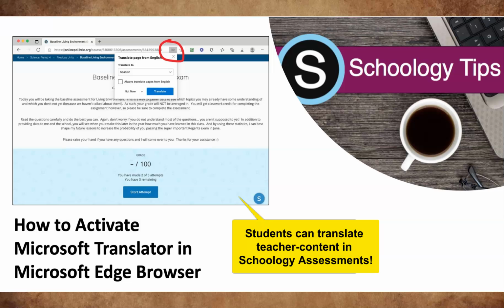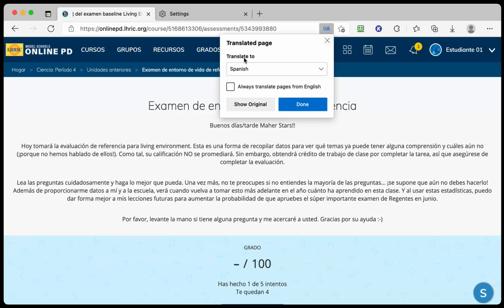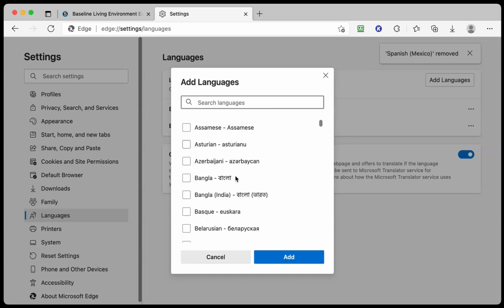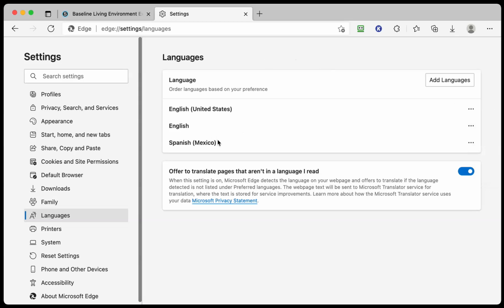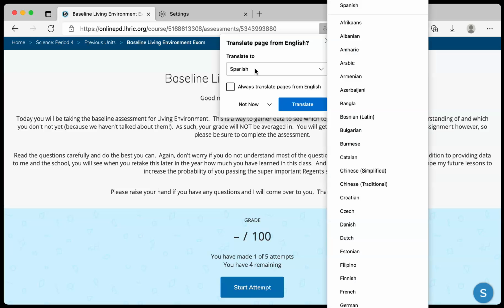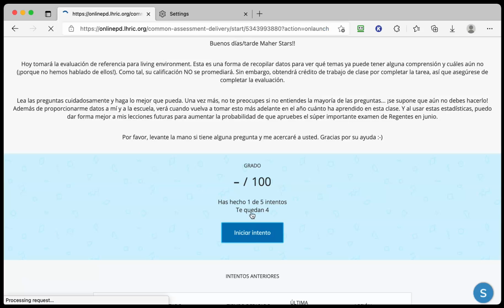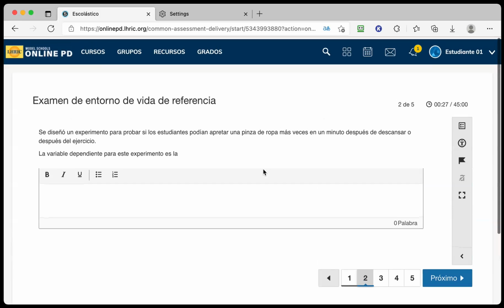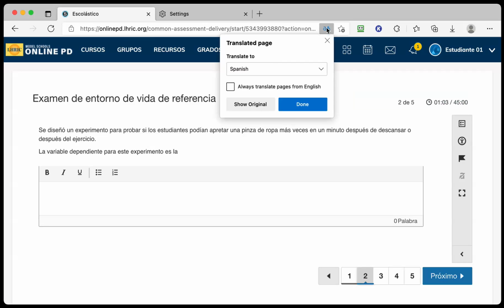SGY TIP - How to Setup and Use Edge Browser Translator with Schoology Assessments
Help students translated teacher-created content in Schoology Assessments! Here's a quick look at how to setup and activate the Microsoft Translator in Edge browser.